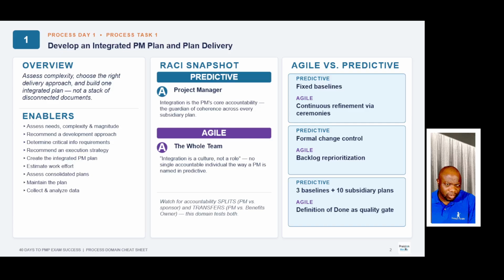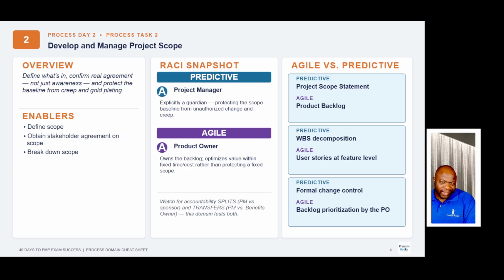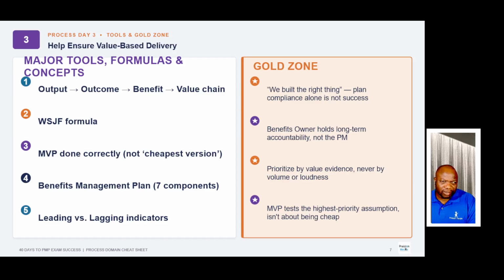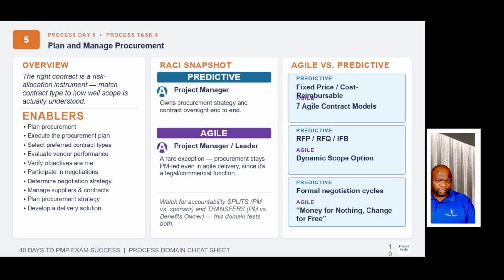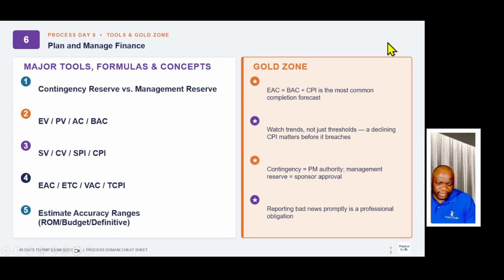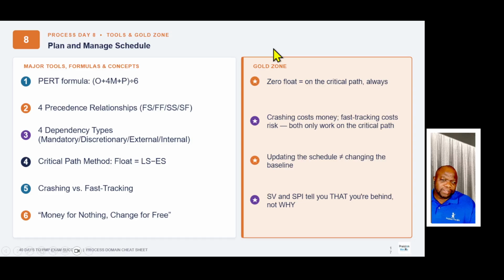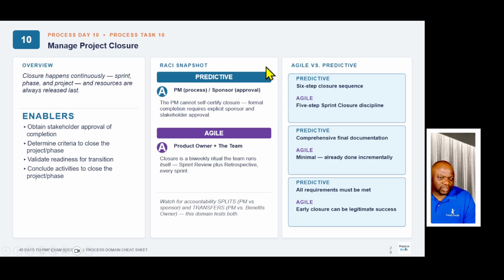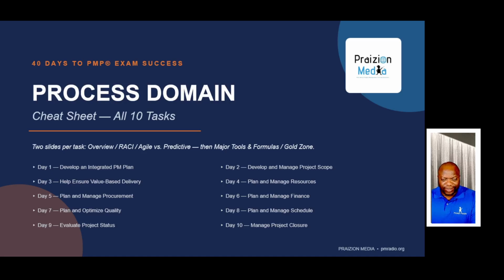40 Days to PMP Exam Success 2026 (Process Mindset Braindump)